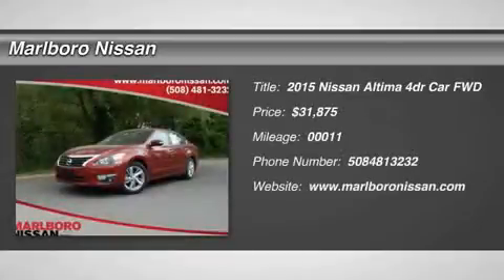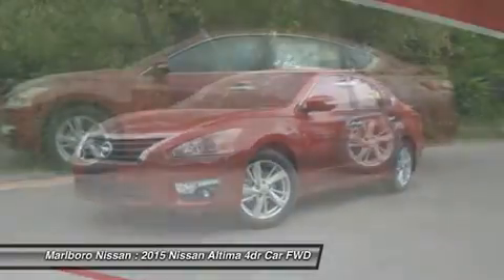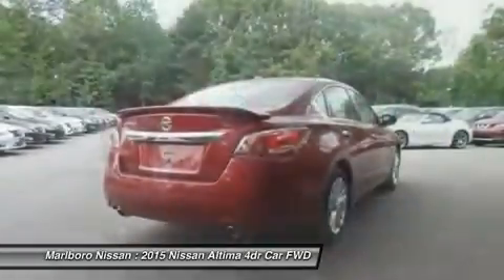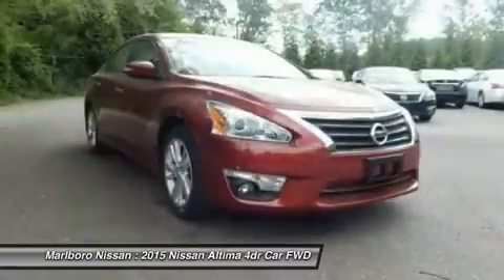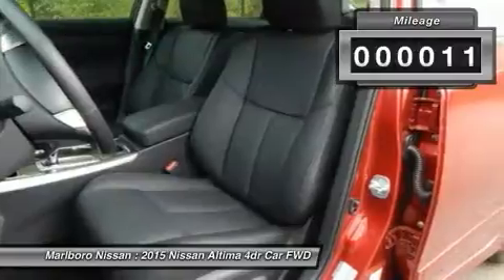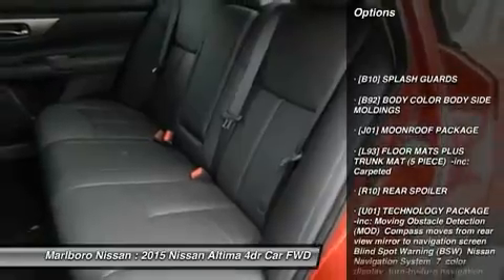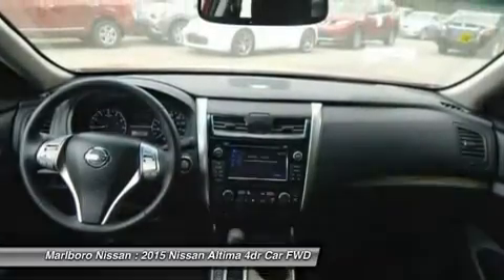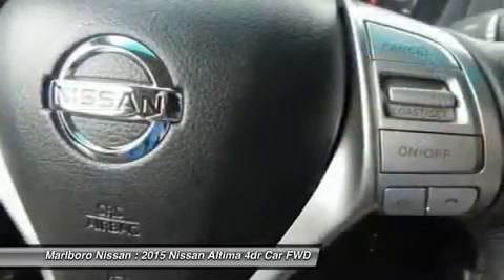2015 Nissan Altima 35860